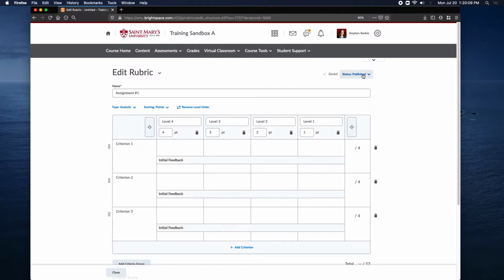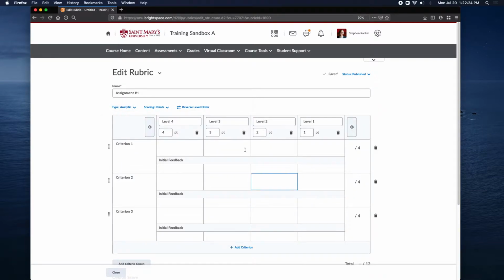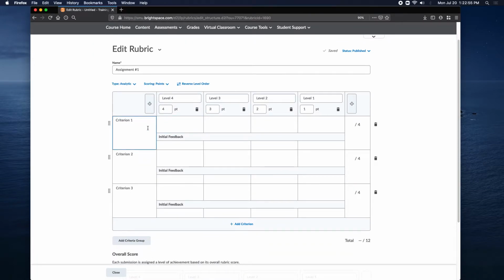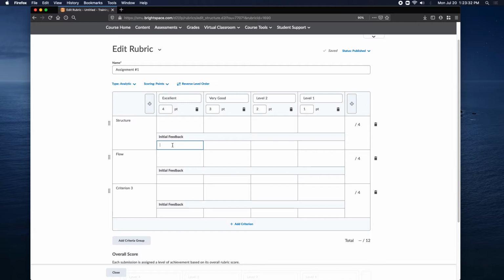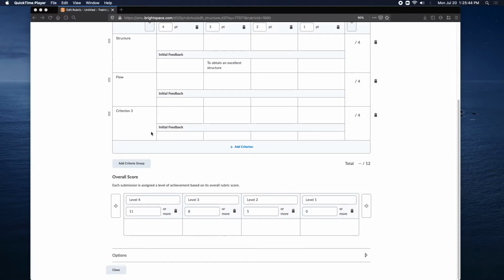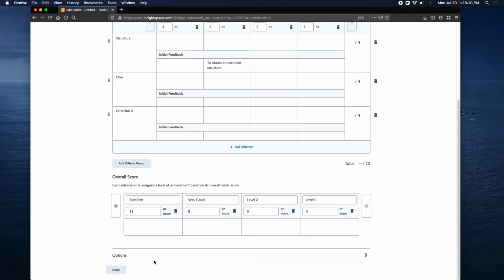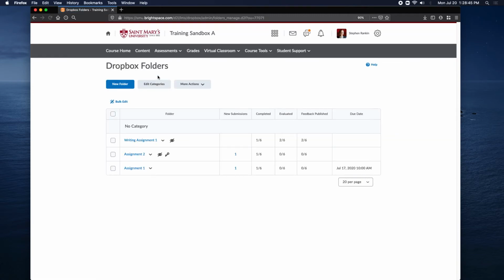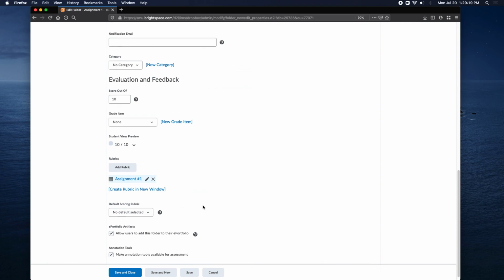Creating Rubrics in Brightspace